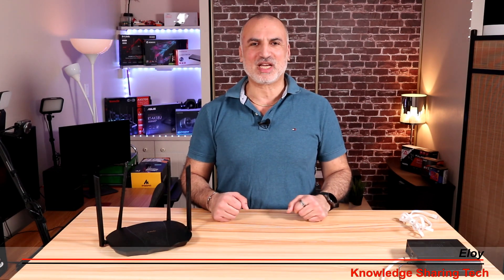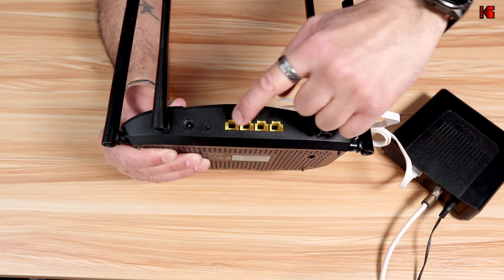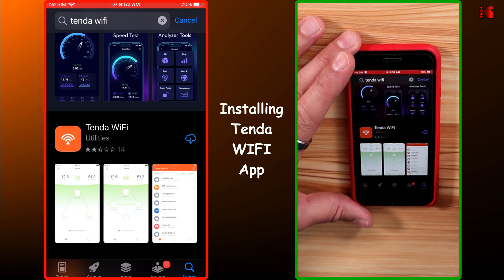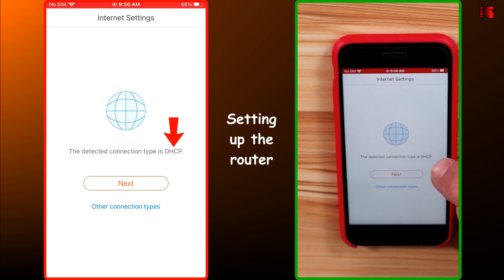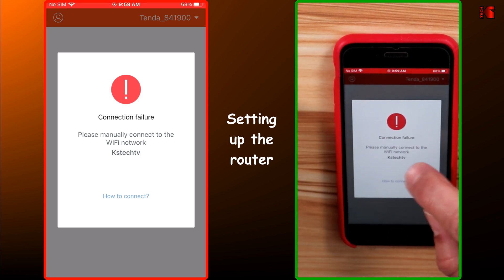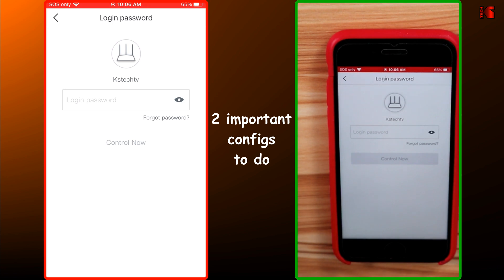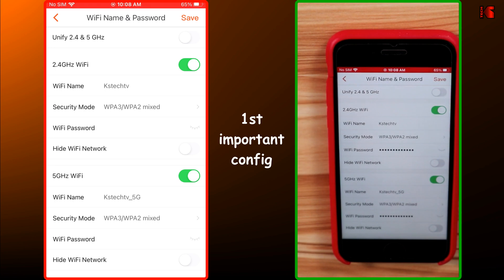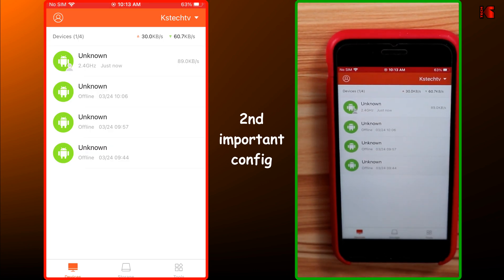Tenda Router quick setup Step by Step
How to setup Tenda WIFI router with the Tenda WIFI App on your Smartphone
Link to the Tenda RX9 Pro on Amazon
Link to the Tenda RX9 Pro on eBay
Recommended Amazon Tech products

00:00 Intro & video topics
00:40 Connecting the router to the ISP's modem
02:00 Installing Tenda WIFI App
02:17 Setting up the router
05:12 2 important configurations to do

Tenda RX9 Pro AX3000 WIFI 6 router setup